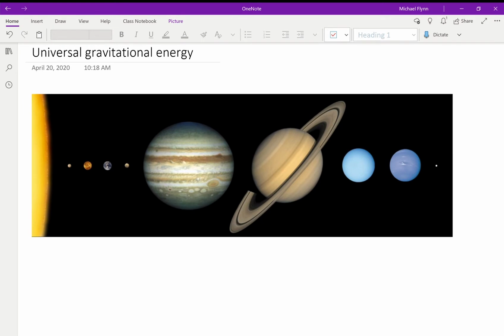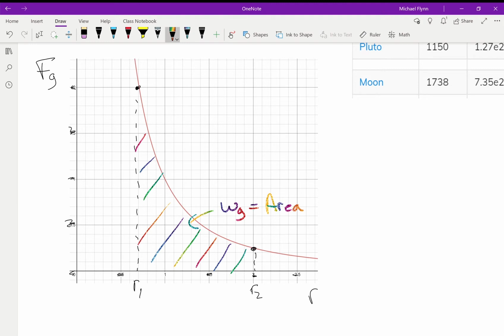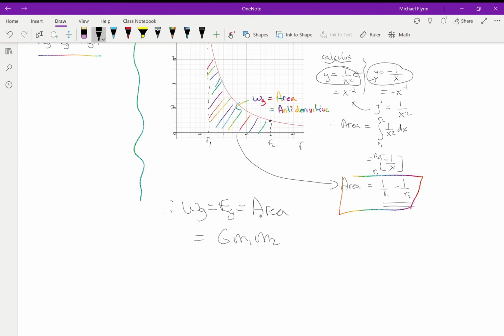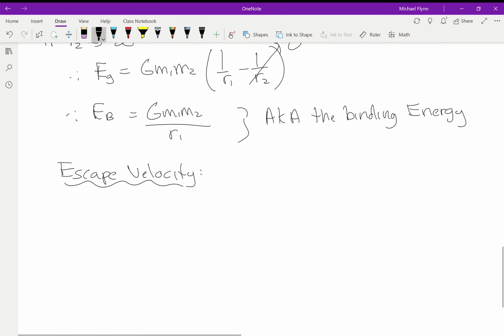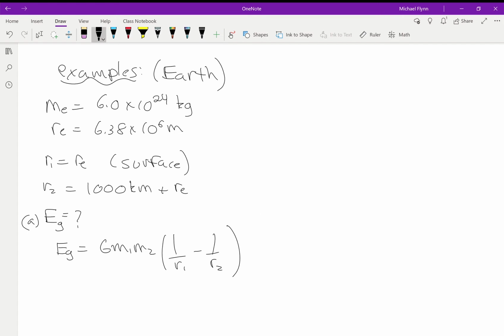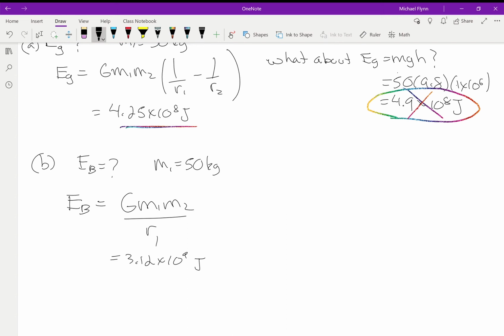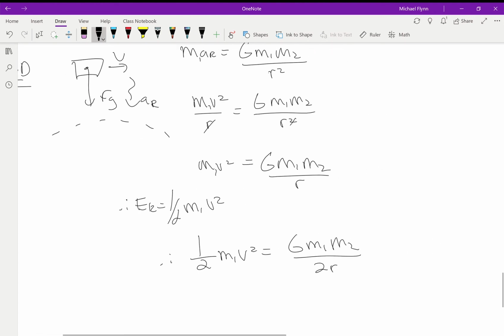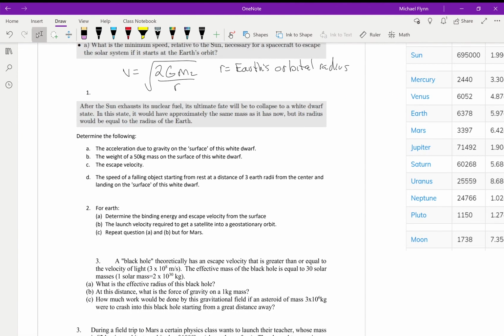12u Universal Gravitation energy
Universal gravitational energy, Binding energy, escape velocity explained.  You'll find gravity very attractive.